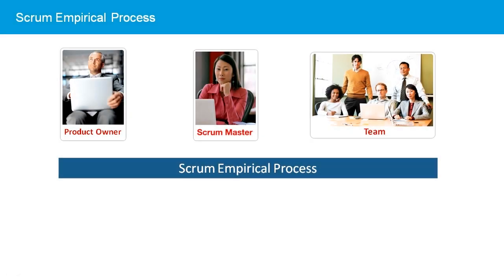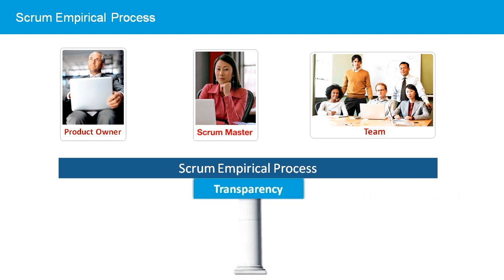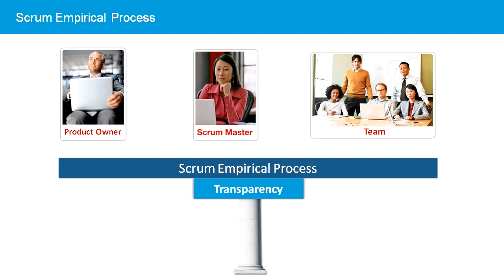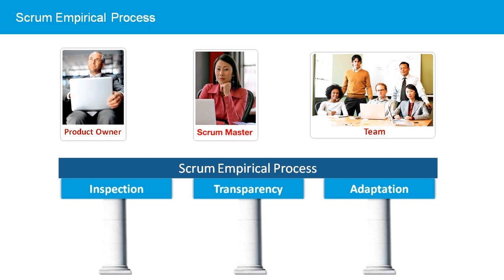The Scrum Empirical Process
In this session we will discuss about The Scrum Empirical Process.